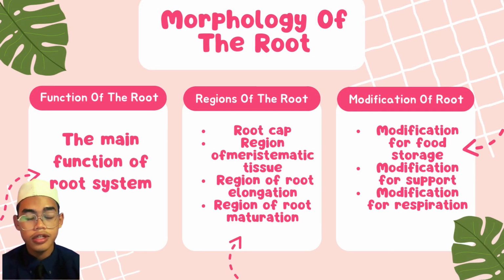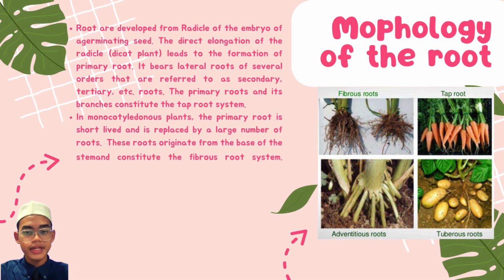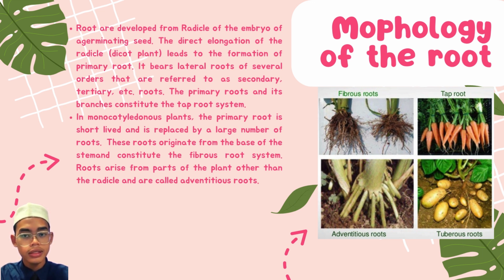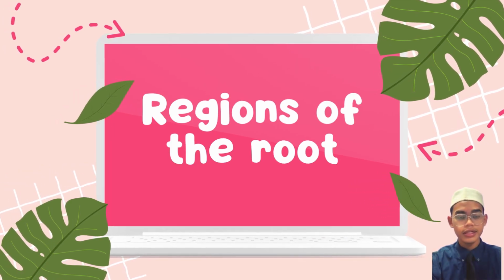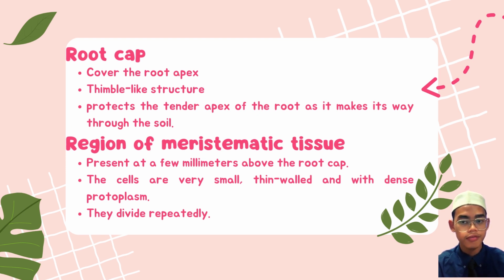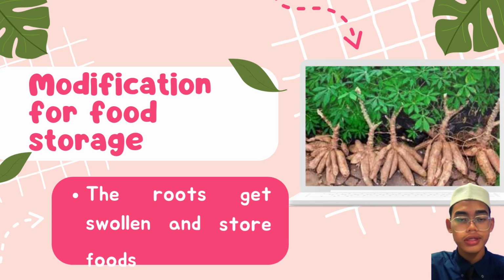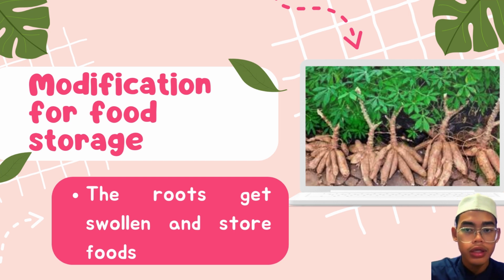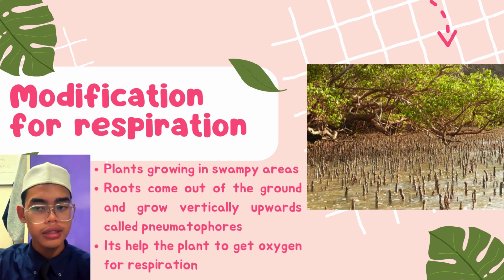AGR 122 | ROOT MORPHOLOGY